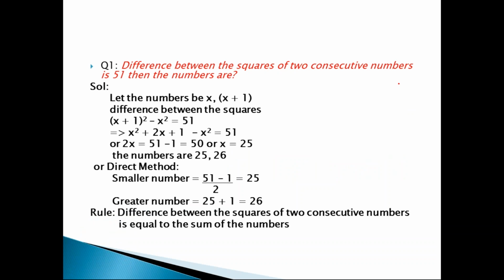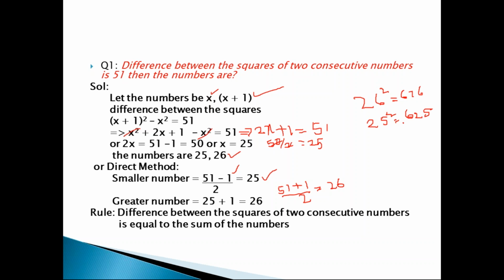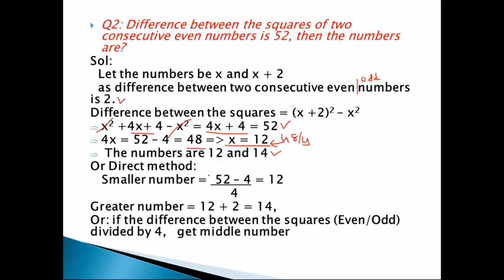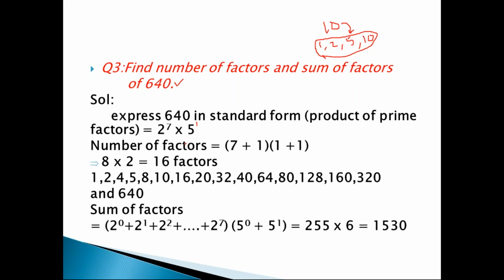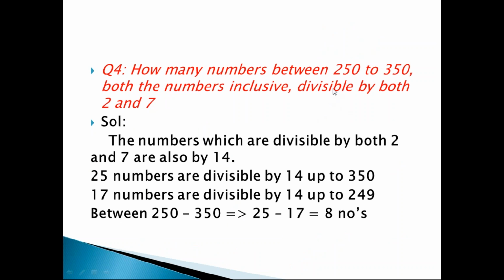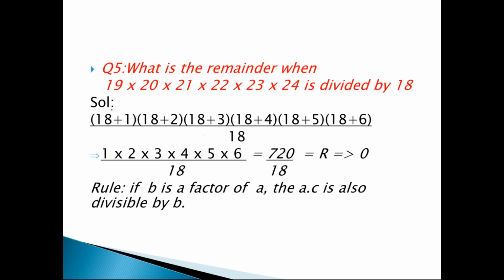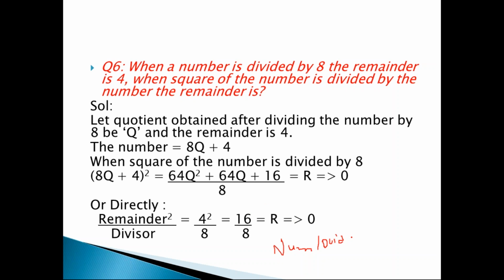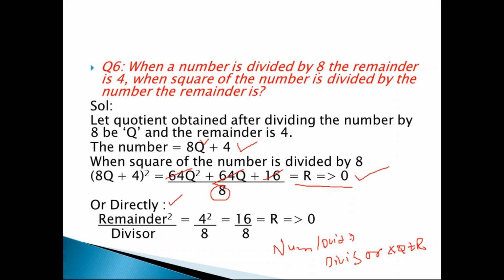Numbers - Concepts and Tricks, Number Systems Basics Aptitude Shortcuts, Problems on Numbers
- Numbers Aptitude Concepts and Tricks, Number Systems Basics Aptitude Shortcuts, Numbers Quantitative Aptitude Problems and Solutions. Numbers Questions in English, Hindi, Tamil, Kannada and Telugu Languages. Numbers Problems Tricks and Shortcuts. Numbers Questions Important Formulas. The Numbers section is explained with Practice and Learn questions and answers for interview, competitive examination and entrance test. The solved examples on Numbers will help us to understand how to solve step-by-step different types of Numbers problems.

Numbers problems with solutions covered for all Competitive Exams, Interviews, Entrance tests. Learn complete concept of Numbers in a fastest and simplest way. This is the aptitude questions and answers section on ' Numbers' with solutions and detailed explanation.